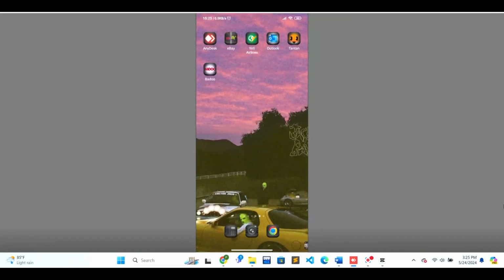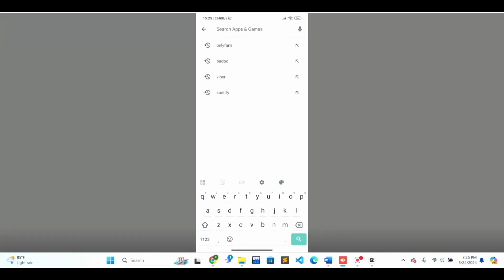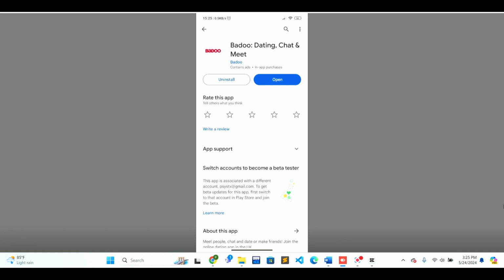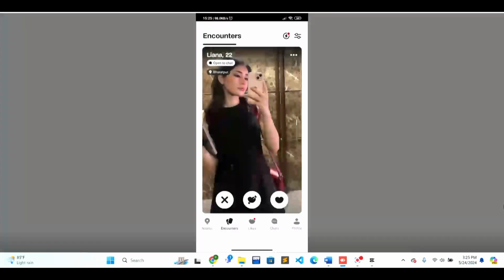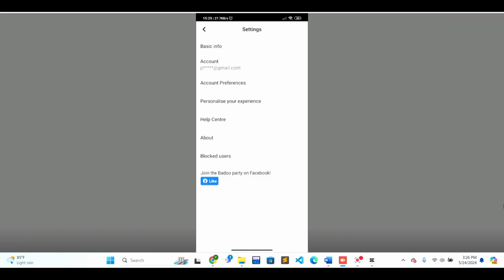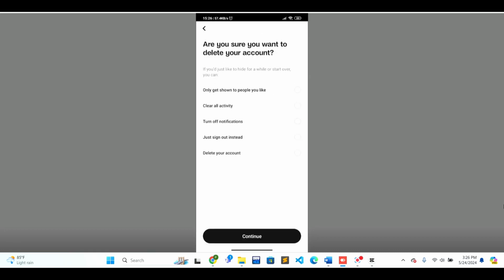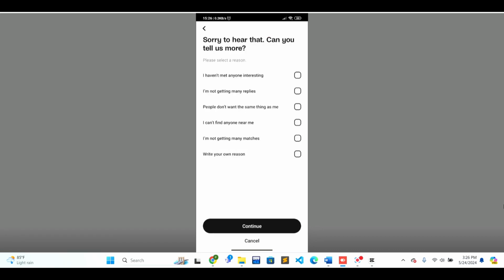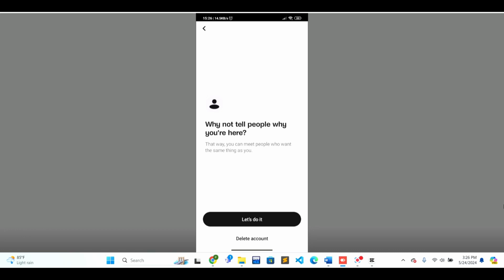How to Delete Badoo on Phone (2024) | Remove Badoo on Phone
This video shows you how to delete the Badoo app from your phone quickly and efficiently. Whether you're using an Android or iOS device, follow our easy steps to uninstall Badoo and remove your account if necessary. Learn how to clear your data and ensure that the app is completely removed from your device.